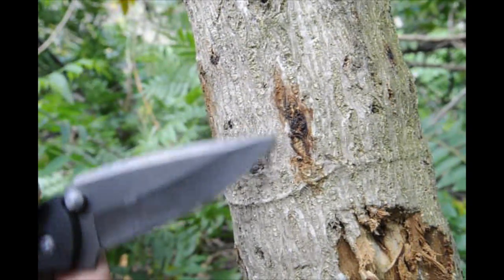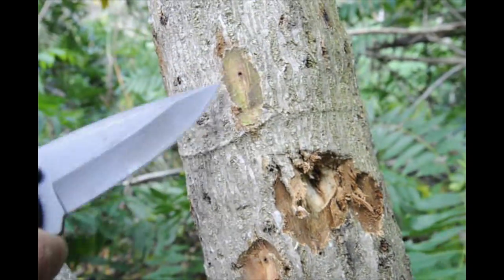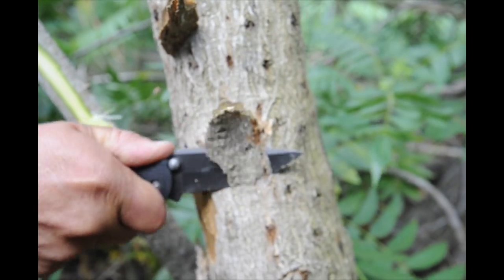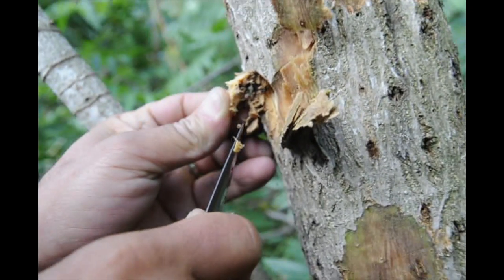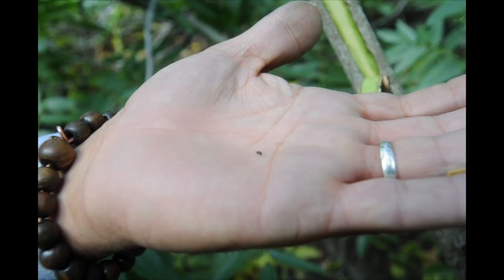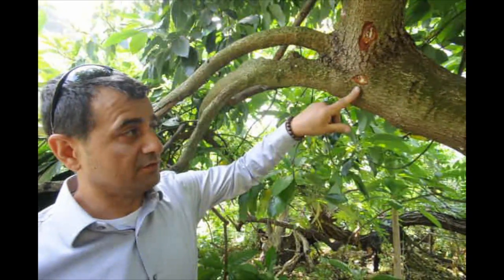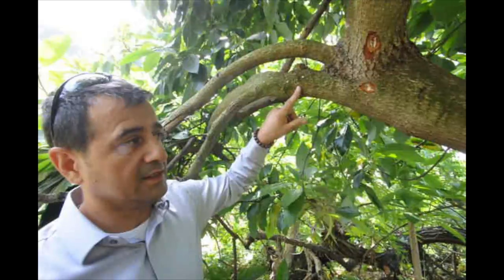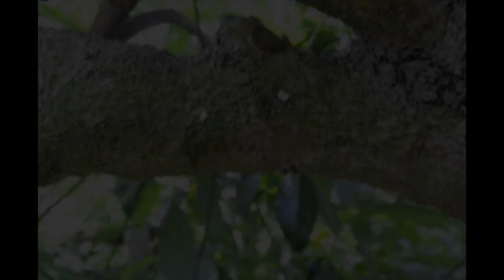Beetles threaten avocado, other trees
Insect carries deadly disease that could kill the trees.